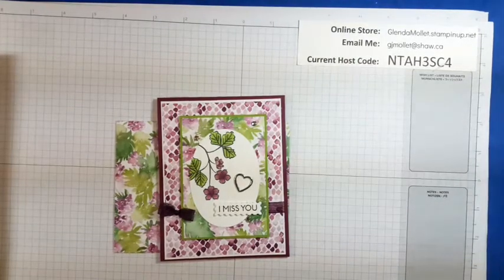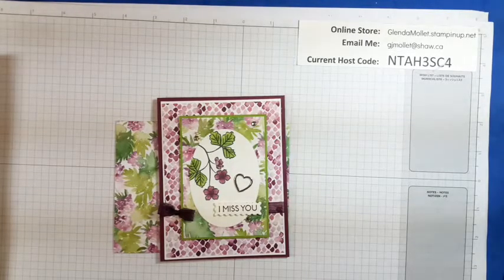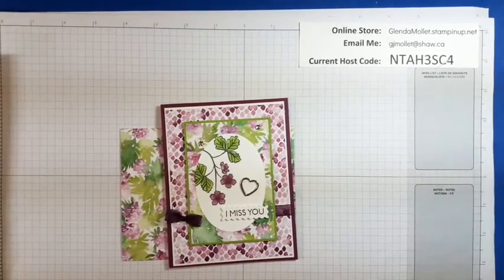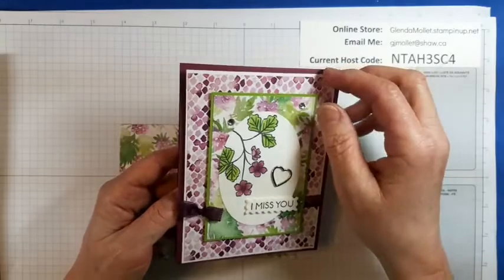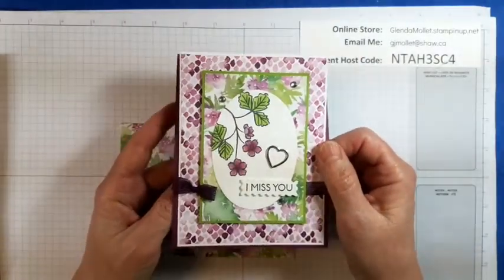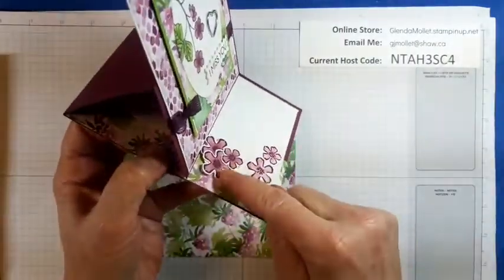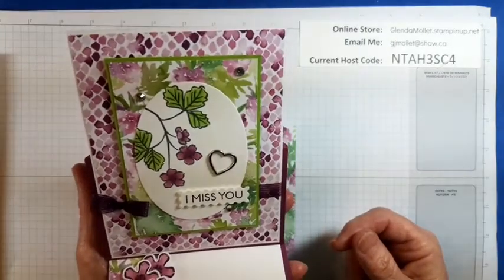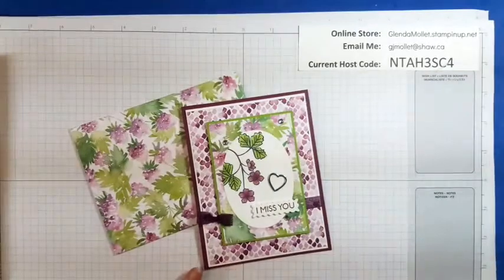Sweet Strawberry Easel Card Fun Fold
Join me as I create a lovely easel card using the Sweet Strawberry stamp set and berry Delightful designer paper!

Stamps: Sweet Strawberry, Art Gallery
Ink: Memento, Blackberry Bliss or Poppy Parade
Blends: Rich Razzleberry or Poppy Parade combo, Granny Apple Green combo
Paper:
Rich Razzleberry or Poppy Parade
Basic White
Granny Apple Green
Berry Delightful designer paper
Dies: Layering Ovals, Floral Gallery
Punches: Strawberry Builder punch, Small Bloom punch, 1" Circle
Other:
Blackberry Bliss Ribbon or Just Jade Gingham ribbon
Heart Charms
Rhinestones